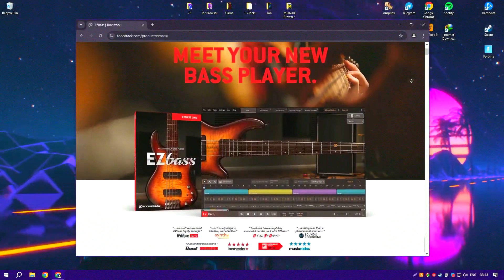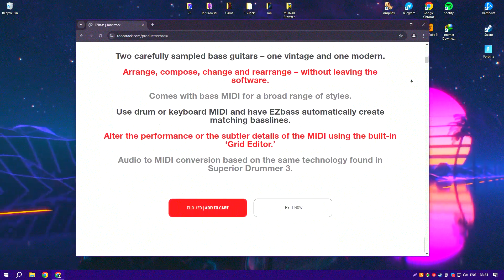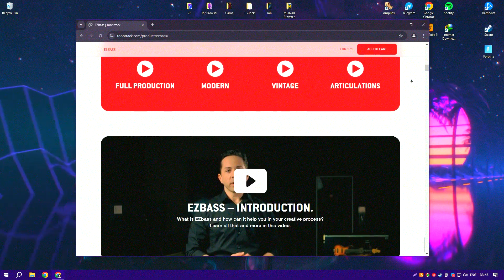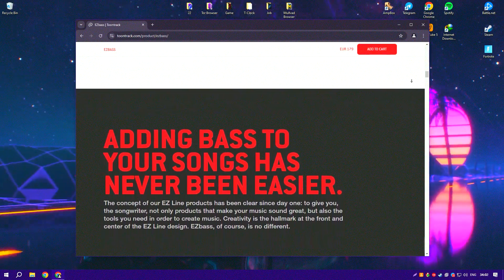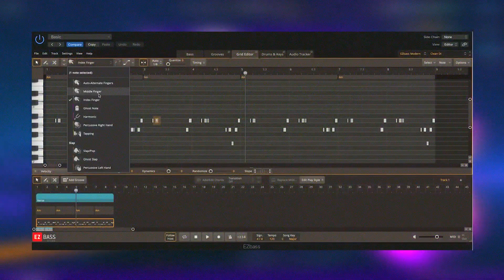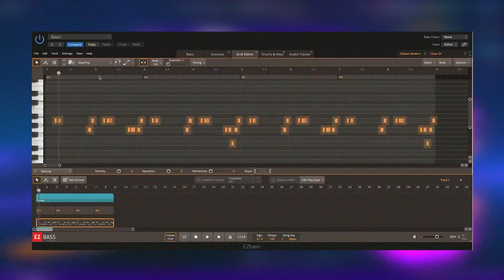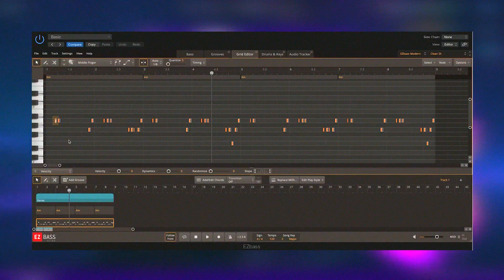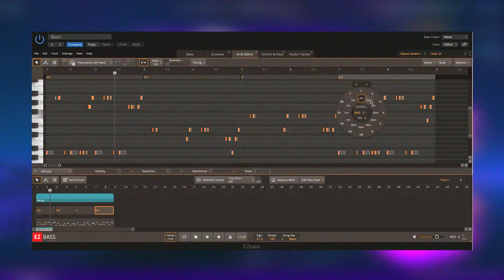How to Download & Install Toontrack Ezbass | Latest Version Toontrack Ezbass | Toontrack Ezbass 2024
How to Download Toontrack Ezbass 2024?

0:01 - What will be in the video
0:08 - How to download Toontrack Ezbass 2024
0:59 - How to install Toontrack Ezbass 2024
1:26 - Working with the program